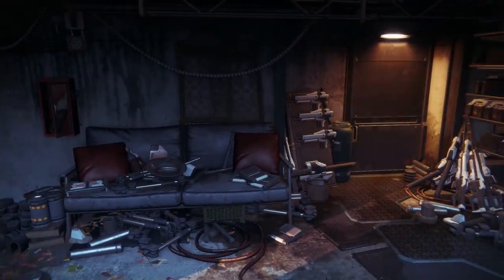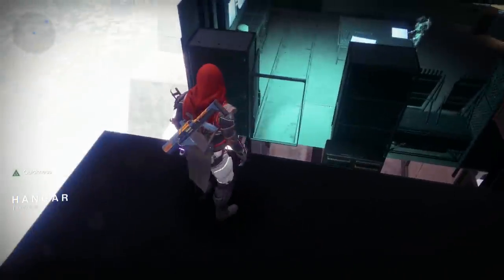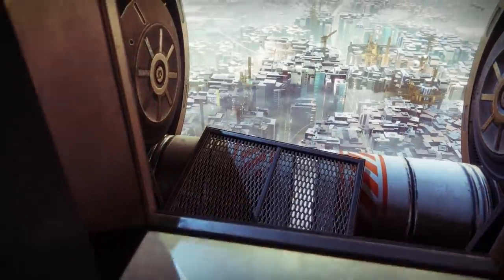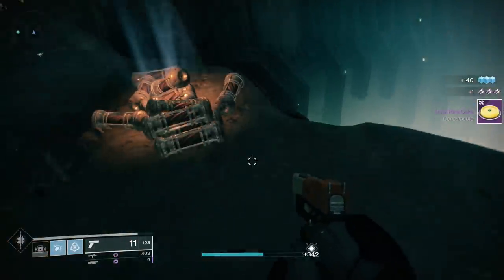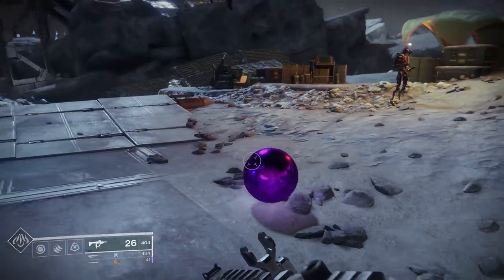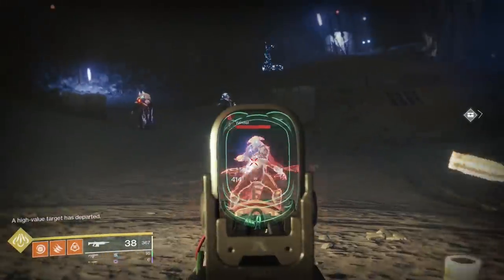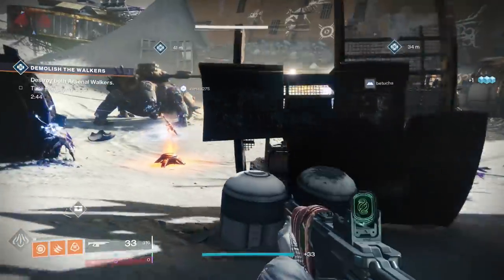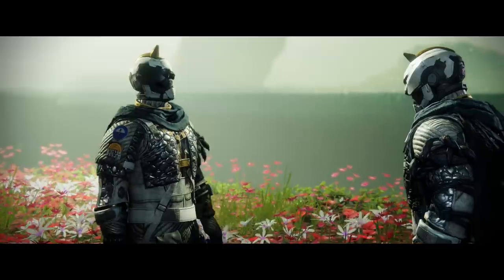Destiny 2 - SECRET TOWER ROOM EXOTIC! Exotic Bow! Free Loot!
Destiny 2 Shadowkeep! Secret Tower Room Exotic! Leviathan's Breath! Exotic Bow! Easter Eggs! Glitch! Exotic Quests!

Sources